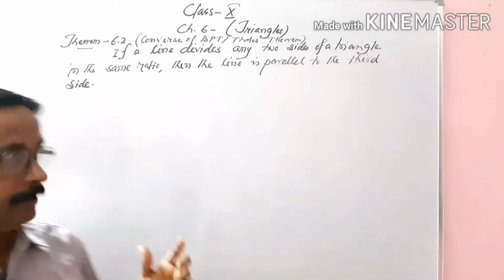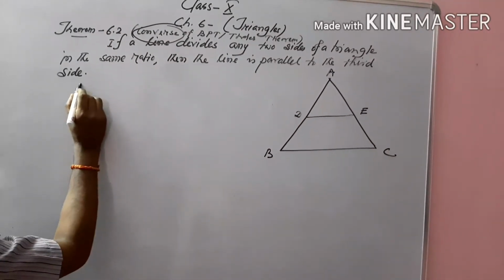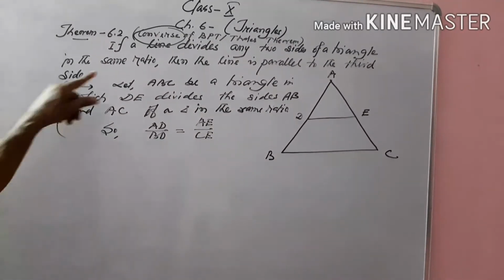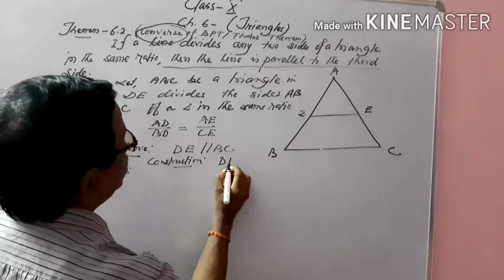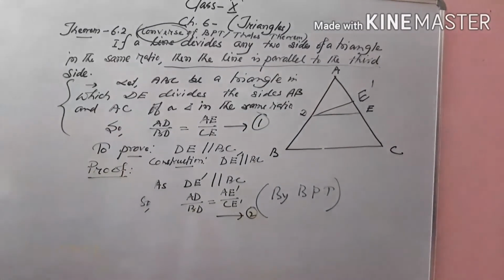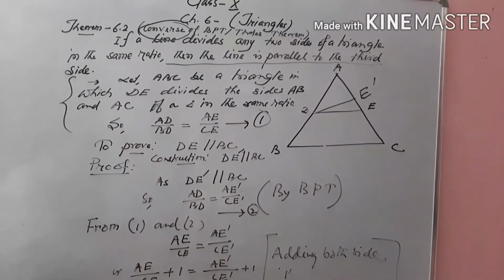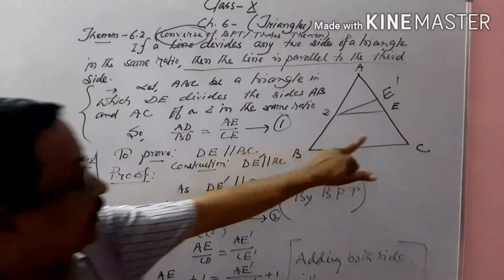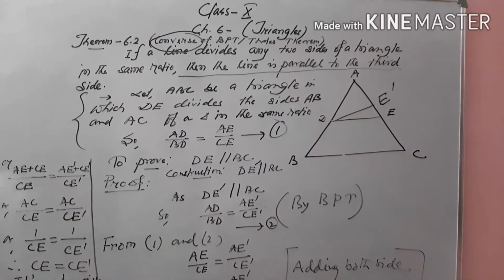Class 10/maths. "Triangles" ( Converse of BPT/Thales Theorem)part2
Like please